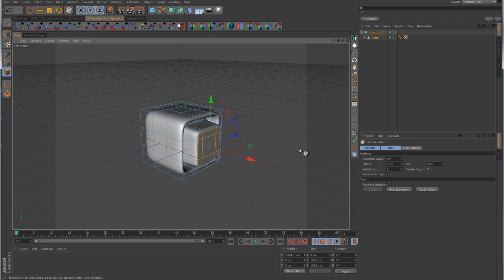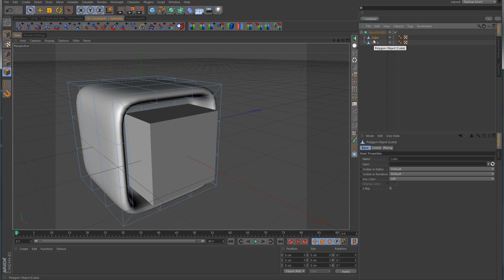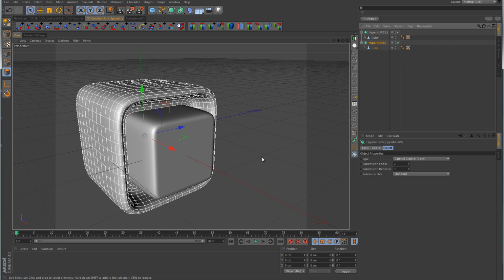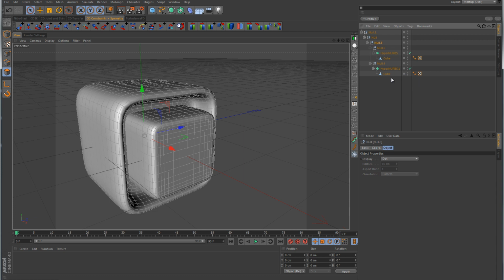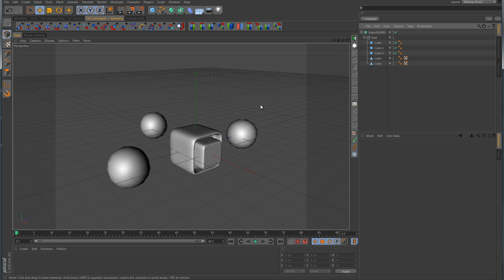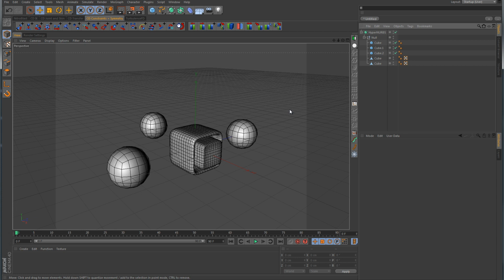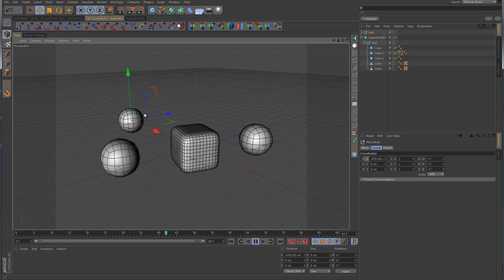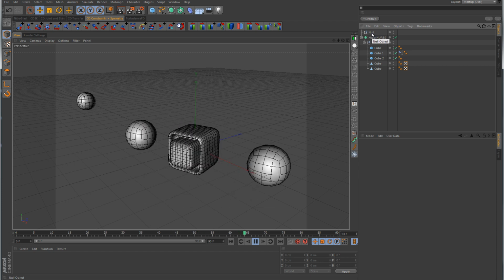Sub-D Modeling in C4D - Lesson 6 - Object Manager Hierarchy, Nesting, and Constraints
6th part of the modeling series. This one deals with hypernurbs nesting, which is a problem among many C4D users.